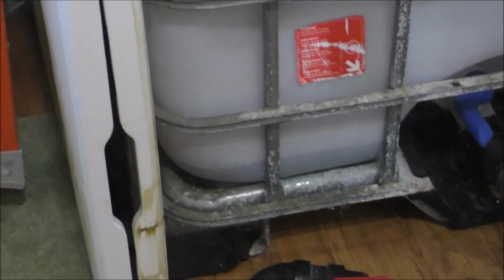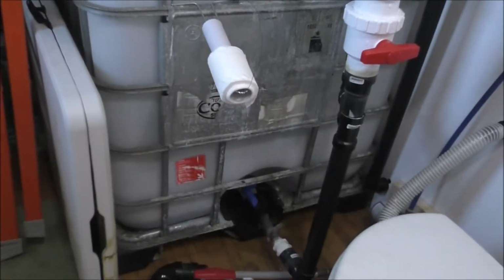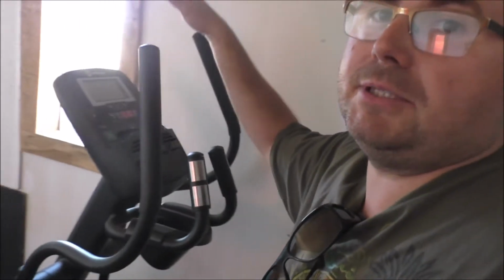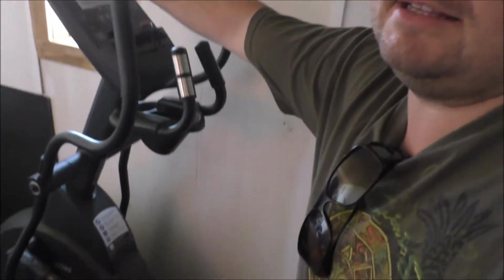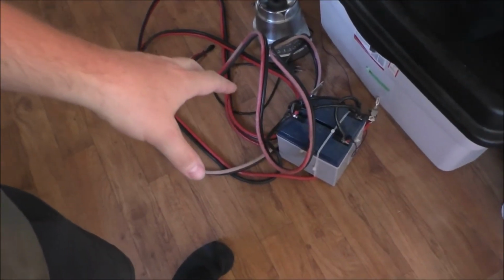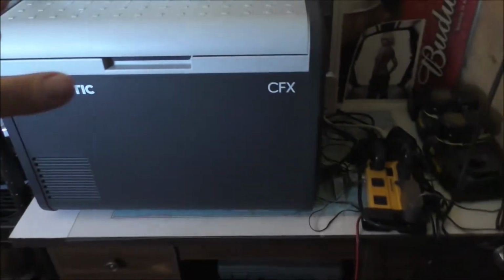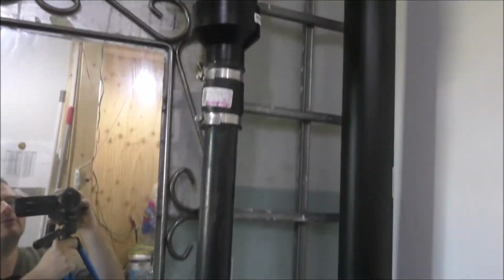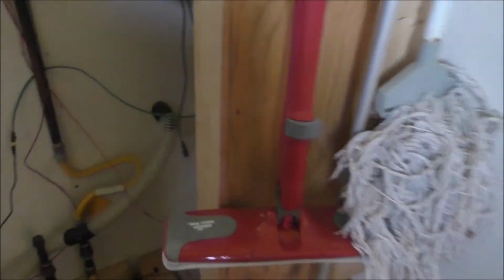batteries first flush and more